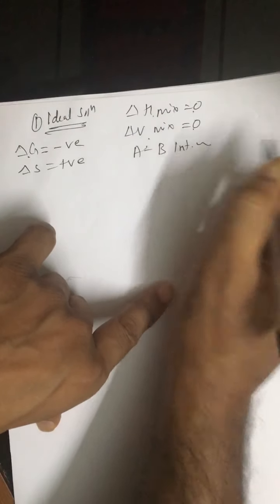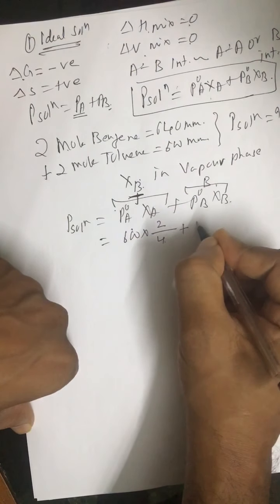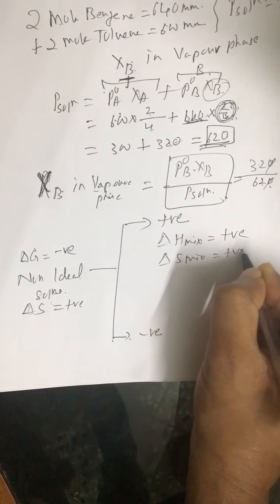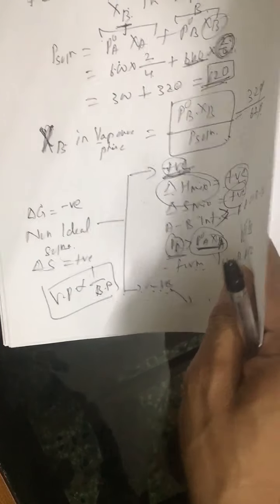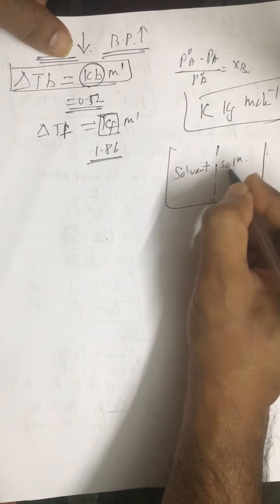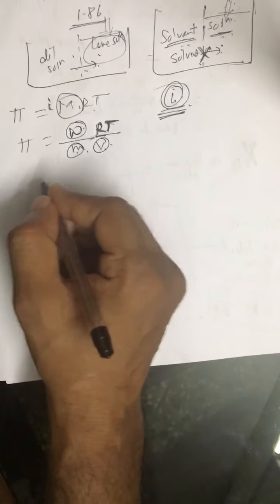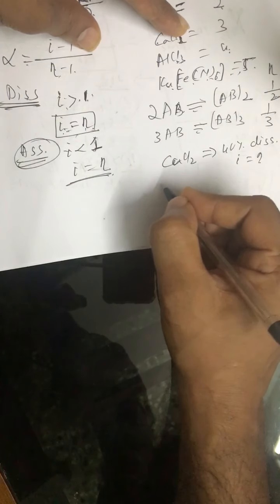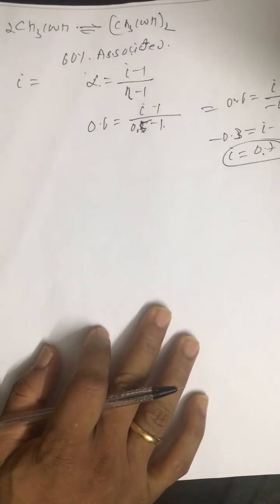Online Crash 2020 Solution DC-2